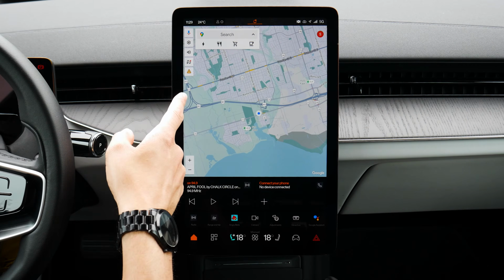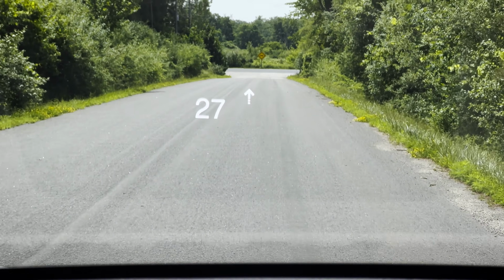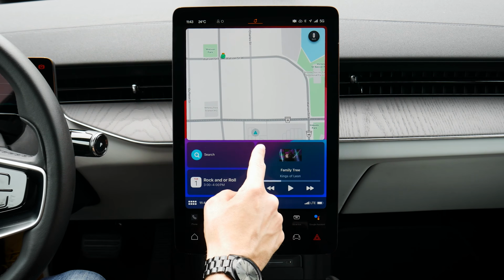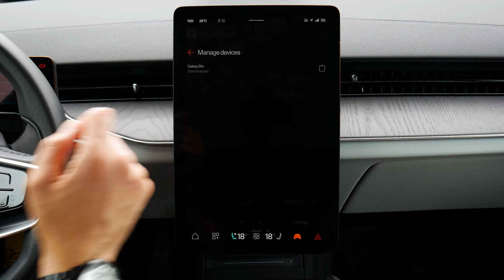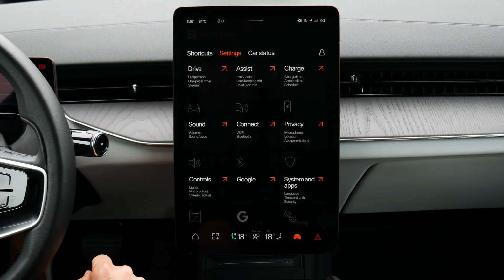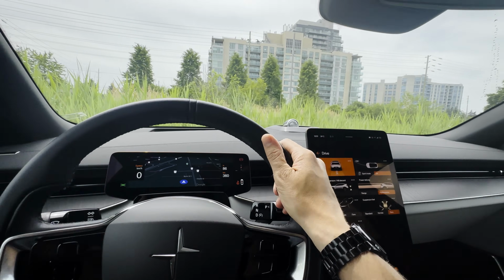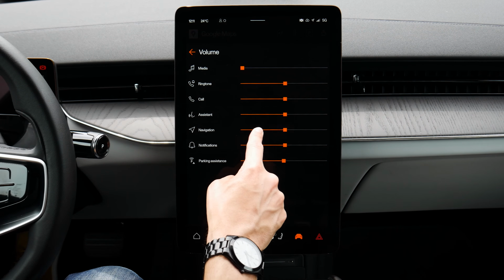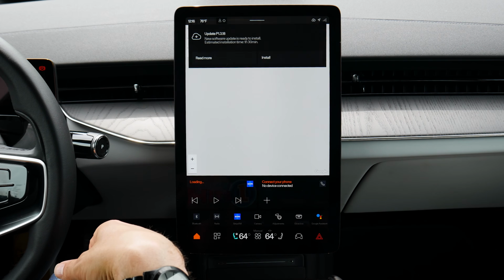Media Screen in the Polestar 3 | Apple CarPlay, Charging, Nav, Reboot, Tricks and more!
Want to know how to use the infotainment system in the Polestar 3? In this video I show you how to use CarPlay and factory navigation, optimize charging, reboot the screen and everything in between!

Polestar 3 short review - coming soon

The car that was used in this video had the following specs:
2025 Polestar 3
  - Snow Exterior / Light Grey Leatherette Interior
  - Long Range Dual Motor with Performance Pack
  - Nappa Leather in Zinc with Black Ash Decor
  - Plus Pack
  - Cable for Home Charging

MSRP:
Canada - $123,740
USA - $93,400

**Camera/Video Gear Used As Of October 2025**
iPhone 14 Pro

Timestamps:
00:00 - Polestar 3 Infotainment Homescreen, User Profiles and Climate Control
03:25 - Using Factory Navigation in the Polestar 3 (Google Maps)
07:10 - Media: FM, SiriusXM and Presets
09:25 - Connecting an iPhone and Setting Up Apple CarPlay
13:45 - Connecting an Android and Setting up Multiple Phones
15:45 - Range and Trip Counters, YouTube Video, Performance and Playstore
20:50 - Shortcuts: Lights, Display, Massage Seats, and Adjust: Sideview Mirrors, Steering Wheel and 1st Row Seats, Highbeams and Wipers
25:20 - Drive and Safety Settings, Pilot Assist and Cruise Control, Charging: Limits and Charge Schedules
30:45 - Sounds Settings and System Volumes, Voice Assistant, Controls and Locks, Measurement Units and How to Soft Reboot the Screen